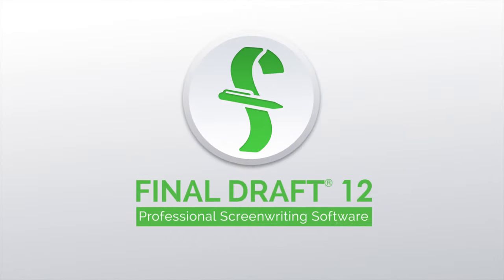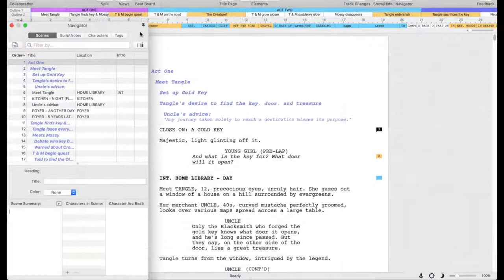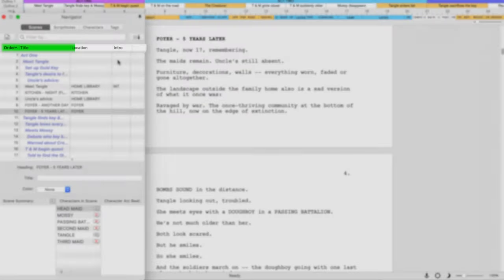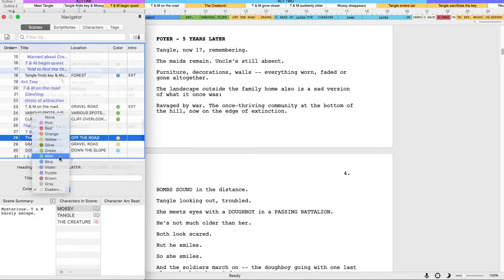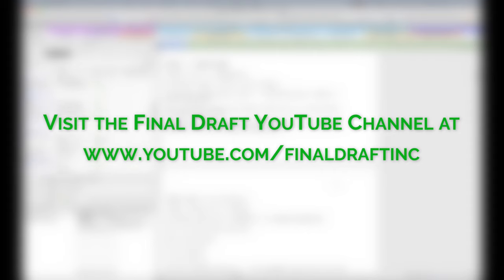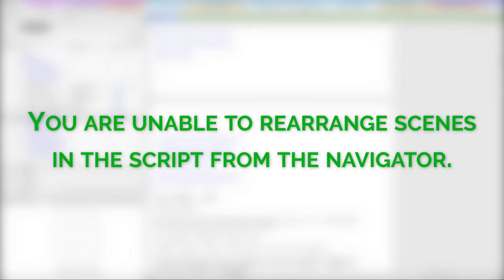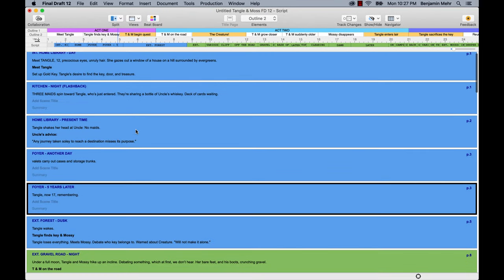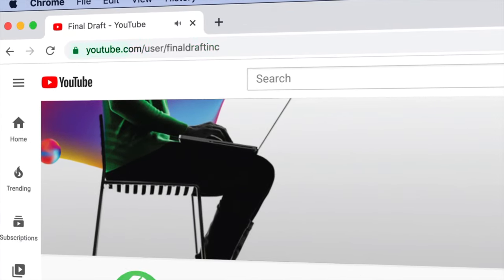Scenes Navigator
Used by such industry giants as J.J. Abrams, Aaron Sorkin and James Cameron, Final Draft formats your screenplay to entertainment industry standards.